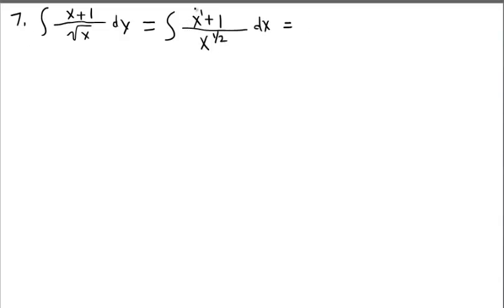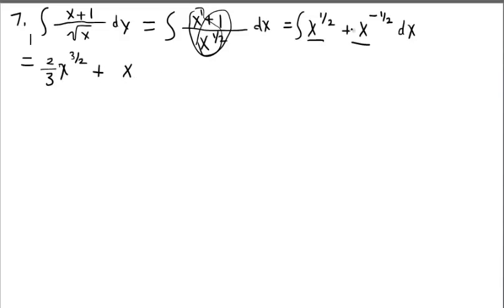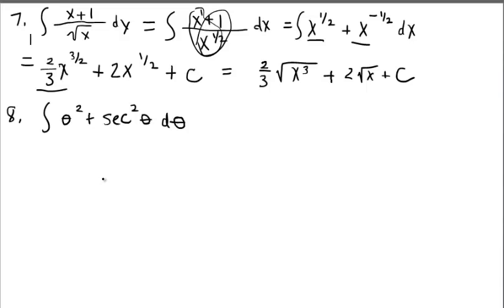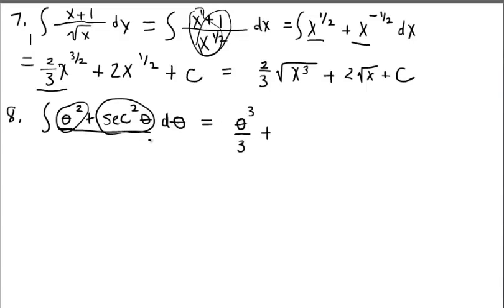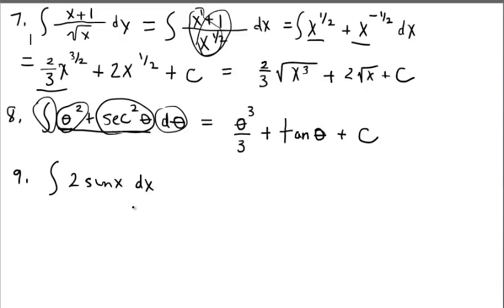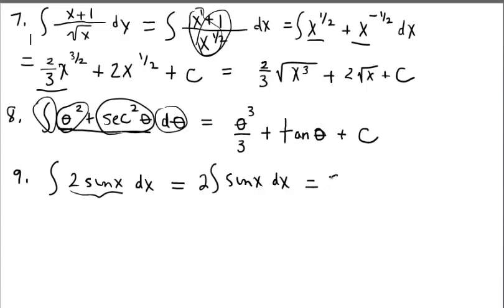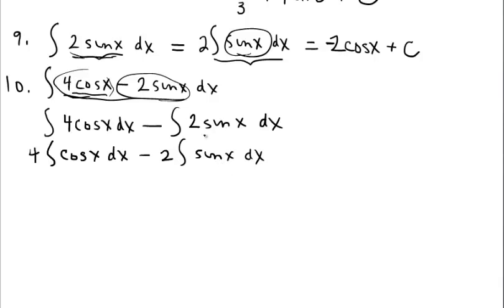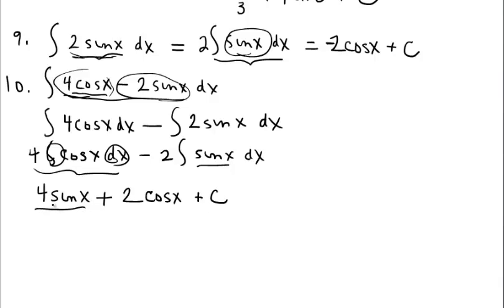Notes (Video) L - Sect 4.1